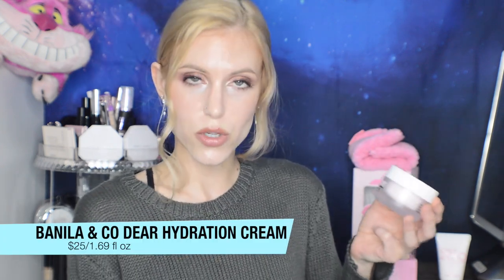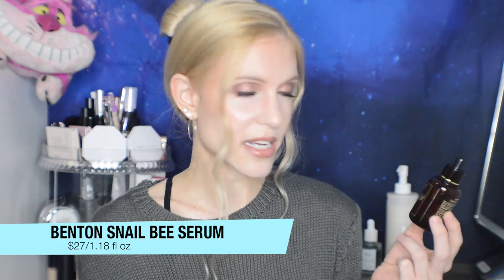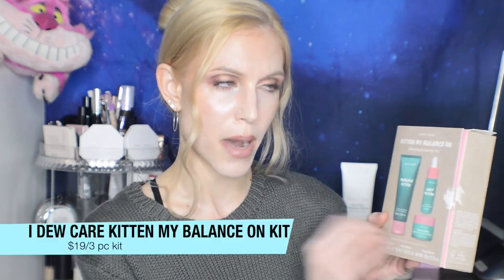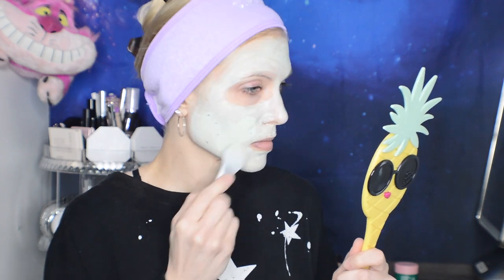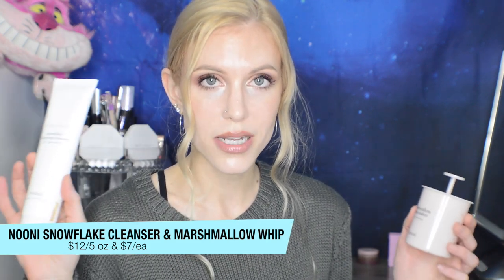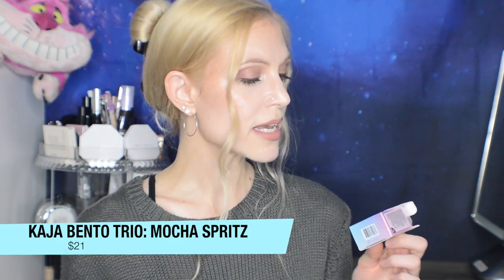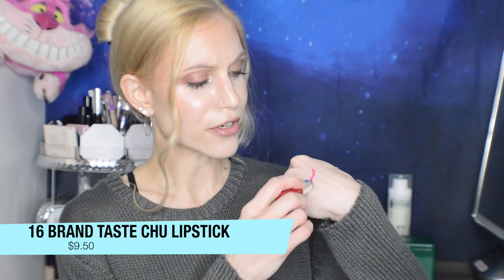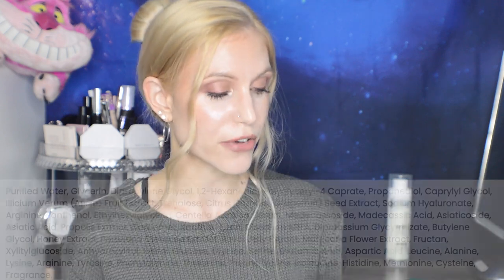K-Beauty Haul 1 of ?? | Mini Reviews/Updates!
00:00 - Intro

02:42 - Banila

06:49 - Benton

08:56 - Klairs

10:51 - Huxley

14:40 - MBX*
🔹Nooni Marshmallow Whip
🔹Nooni Snowflake Cleanser
🔹Kaja Roller Glow

22:21 - Everything Else

💗 New Videos Every MWF! 💗
🔹Monday - Skincare
🔹Wednesday - Makeup/Other
🔹Friday - Skincare
🔹(Some) Saturdays - Sales & Hauls